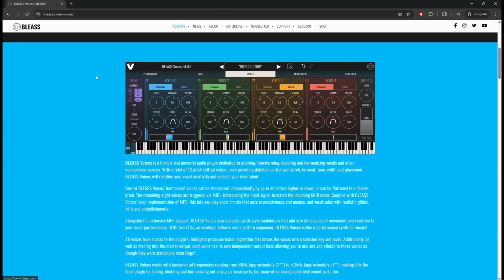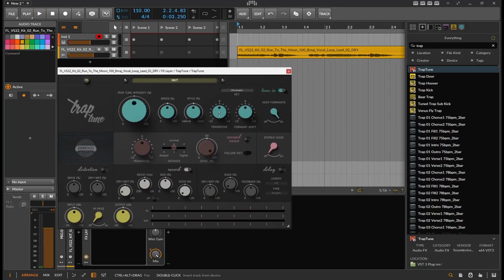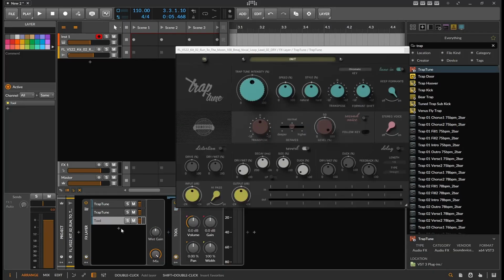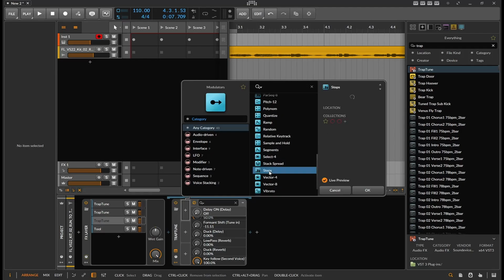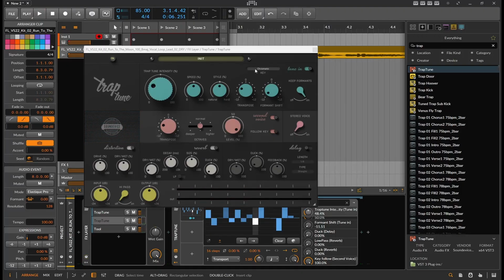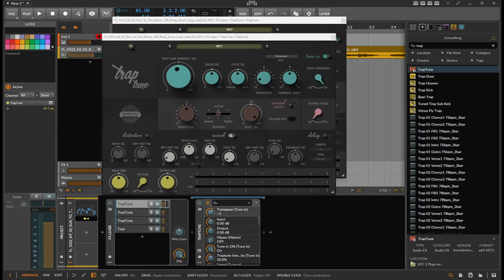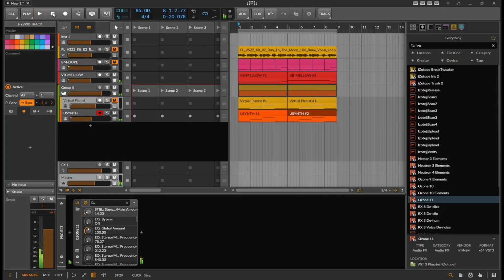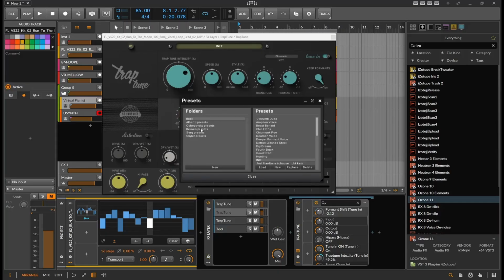Multi Voice Trap Tune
Trying to stop buying plugins I don't need again this time It'c Bleass voices..
I have trap tune at home..